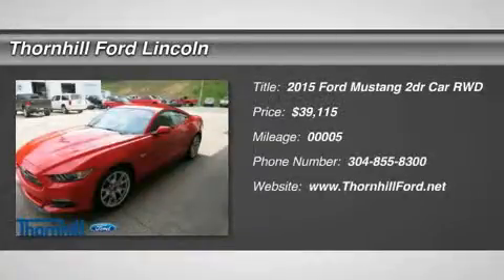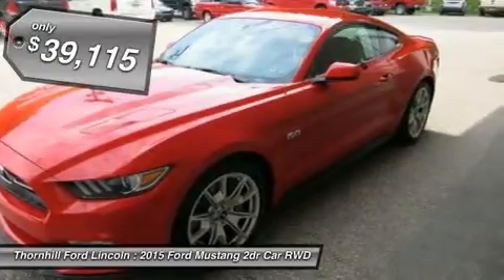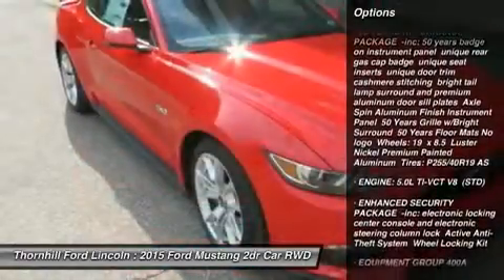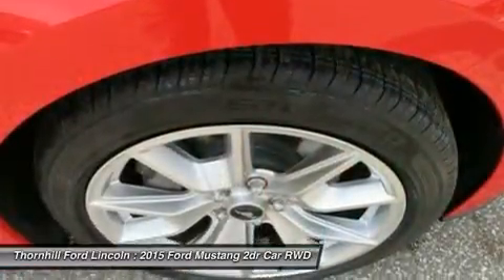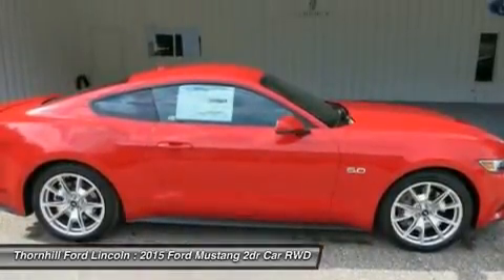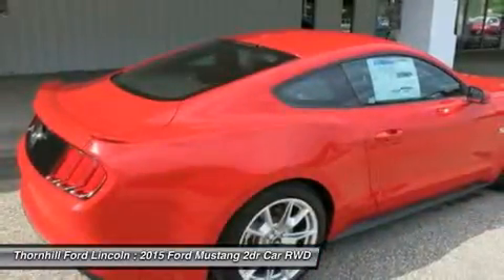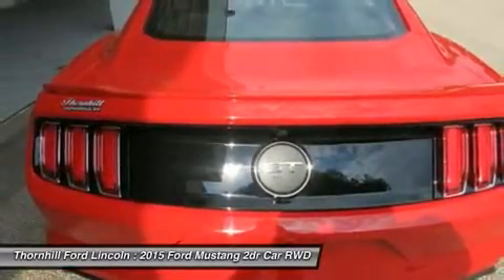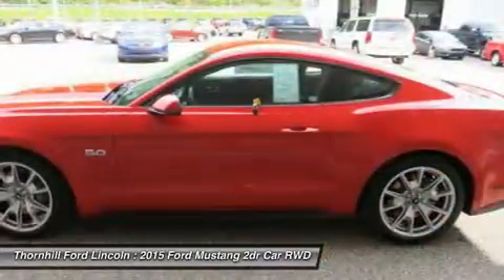2015 Ford Mustang 5F0619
2015 FORD MUSTANG Chapmanville, WV
Stock# 5F0619

500 Ford Fairlane Corridor G, US-119

Redesigned for 2015 is American classic, introducing the 2015 Ford Mustang. The body has be designed to deliver a new driving experience including a new fully independent rear suspension, improved pitch control during hard acceleration and hard braking, and less body roll to improve the overall feel and ride. 3 engine are available to choose from including a 3.7L V6 delivering 300hp and 280 lb-ft. of torque, a 2.3L EcoBoost engine delivering with 310hp and 320 lb-ft. of torque, and the powerful 5.0L V8 with 435hp and 400 lb-ft. of torque. All engines come with either a 6-speed manual transmission or 6-speed SelectShift Automatic with Paddle Shifters. Available selectable driving modes further enhance the performance with 4 different options including normal, snow/wet, sport, and track. Inside, the front seats now feature memory recline capability with available heated and cooled six-way power. The advanced and standard selectable effort electric power-assisted steering system allows you to choose 3 modes of feedback. SYNC with MyFord Touch allows for hands free operation of the infotainment system and allows you to make calls and control audio functions. The available 390-watt Shaker Pro Audio System with HD Radio Technology includes an AM/FM stereo, single-CD/MP3 player and 12 speakers including an eight-inch subwoofer which has been smartly-mounted in the trunk. The available voice-activated Navigation System powered by SiriusXM Traffic and Travel Link combines GPS technology with 3-D mapping and provides voice-guided turn-by-turn directions. Track Apps features Electronic Line-Lock and launch control, and provides performance metrics instantly on the 4.2-inch message center screen in the instrument cluster.